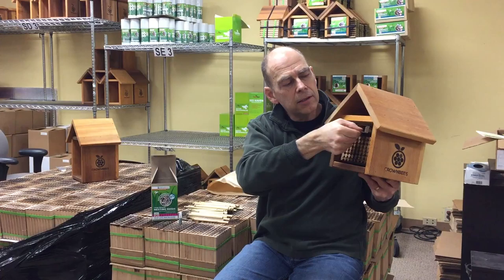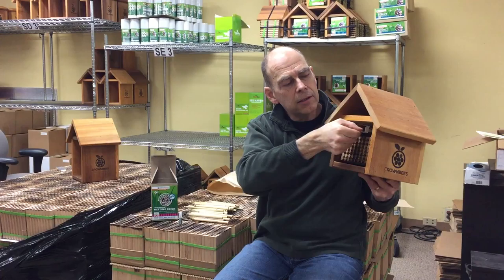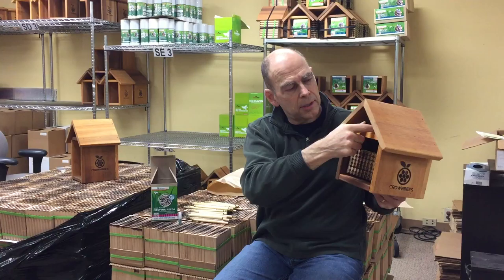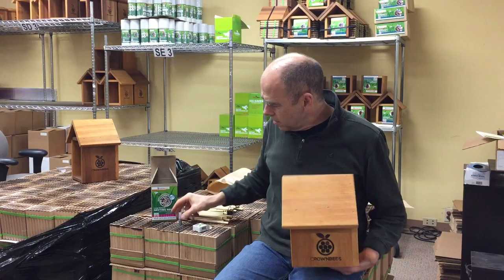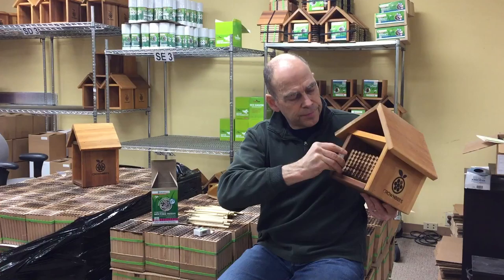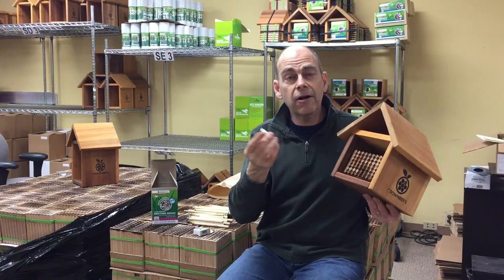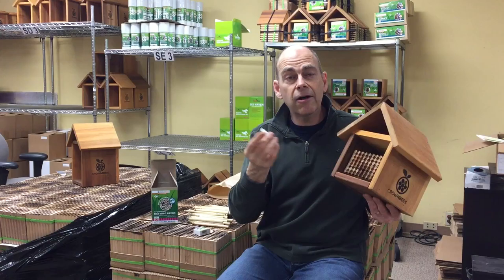Setting up your mason bee house and holes by Crown Bees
Join Dave as he shows how best to set up a mason bee house with wood trays or reeds/tubes.